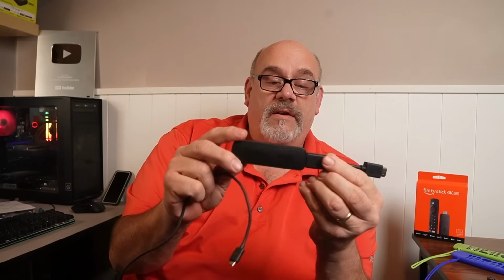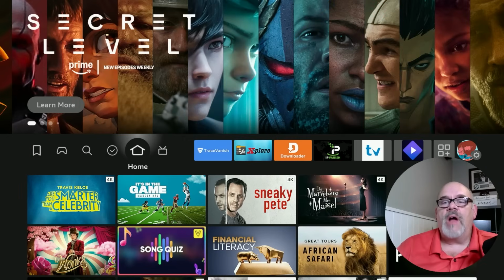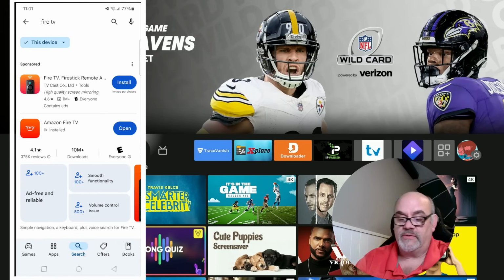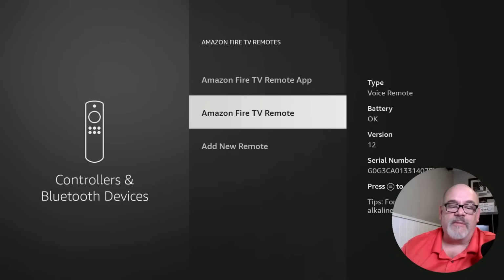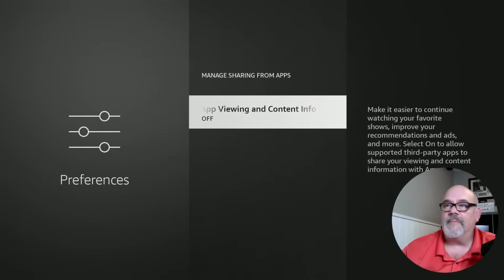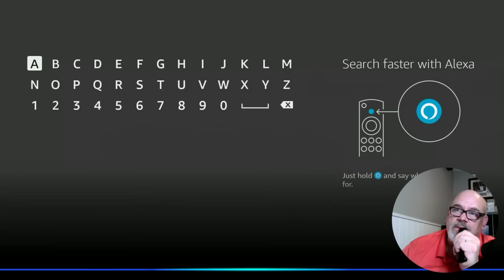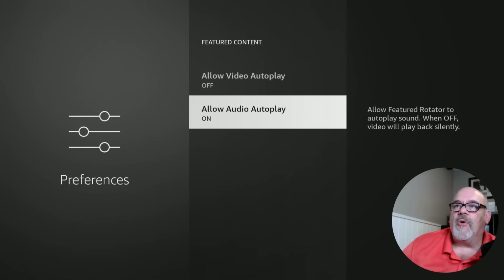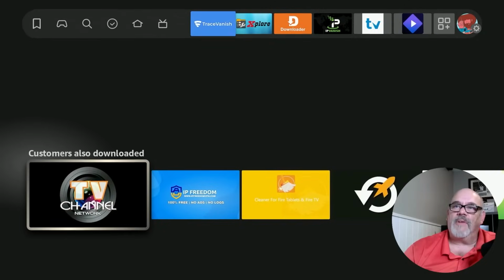🔥 10 Amazon Firestick Hacks I Wish I Knew Sooner! 🔥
⏰ Time is Running out on this Amazing DEAL! ⏰

In this video, you will learn things about your Amazon Firestick that will save you time and frustration.

Links to sections of the video:
00:00 - Introduction
00:52 - Must Have Accessories for your Amazon Firestick
04:01 - How to Free up space and improve performance
06:51 - Check out this MUST HAVE free app every FireStick owner should have
09:31 - How to access Firestick remote "Diagnostic Mode"
12:29 - Protect your Privacy while streaming on your Firestick
14:43 - How to install ALL the Apps you'll ever need onto your Firestick
18:08 - Settings you'll want to turn off to remove annoying ads
19:45 - Disable this setting TODAY!
21:23 - How to turn off one of the most irritating things on your Firestick
22:19 - Outtro

🔥Streaming Devices:
✅NEW Fire TV Stick 4K Max 2nd Gen (Amazon link)
✅All-new Fire TV Cube 3rd Generation (Amazon link)
✅All-New KinHank G1 GoogleTV 11 Streaming Box (Amazon link)
✅Chromecast with Google TV (4K) (Amazon link)
✅Chromecast with Google TV (HD) (Amazon link)

📶Upgrade your Home Network to Wifi-6📶
📶Amazon eero 6+ mesh Wi-Fi system (Amazon link) 📶

🔥Streaming Device Accessories:
✅2-Pack OTG Cable (Amazon link)
✅UGREEN USB 3.0 Hub (Amazon link)
✅2-Pack Silicone Remote Cover for Firetv 4K Max (2nd) (Amazon link)
✅SanDisk 64GB 2-Pack USB 3.0 Flash Drive (Amazon link)
✅SanDisk 256GB USB3 Flash Drive (Amazon link)
✅SanDisk 2TB USB/SSD Drive (Amazon link)

If CordcuttersLI has helped you and you'd like
to buy me a cup of coffee, who am I to stop you?